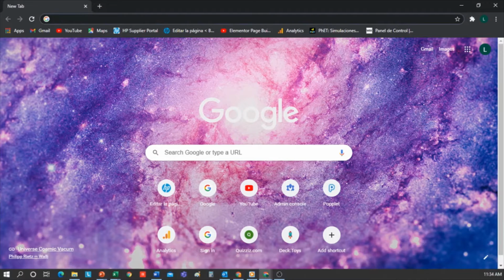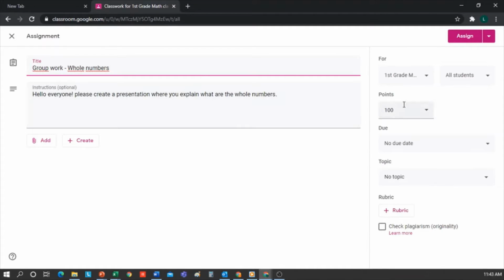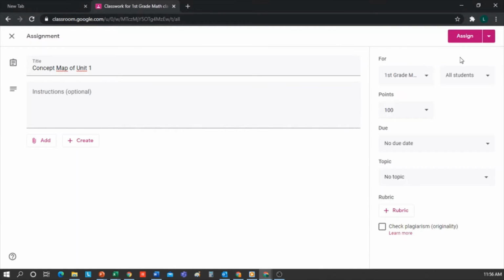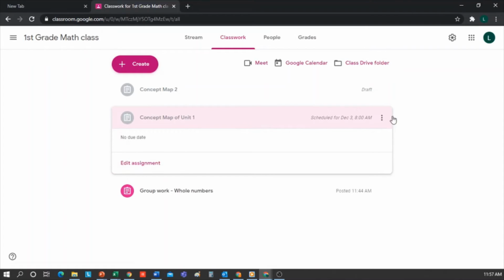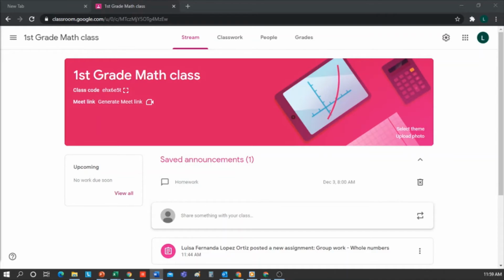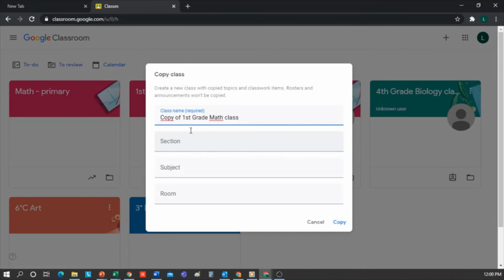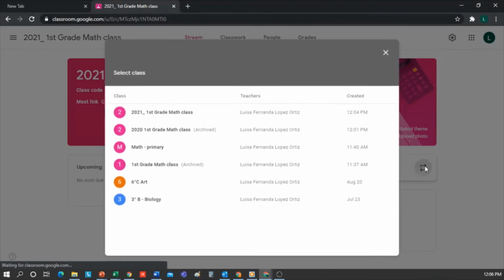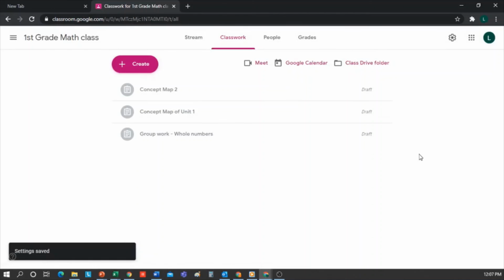Liven up your class with Google classroom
In this video we will explain how to liven up your class with Google Classroom